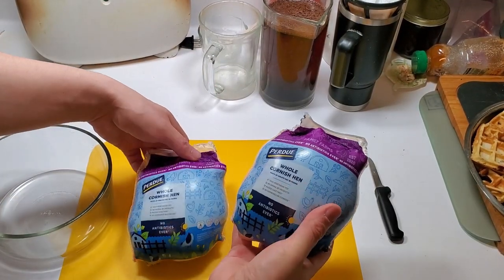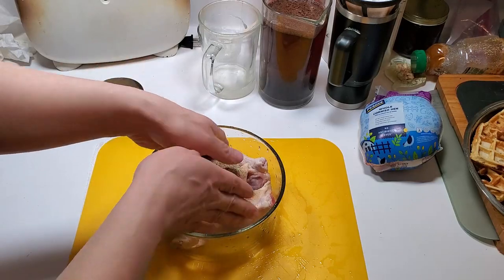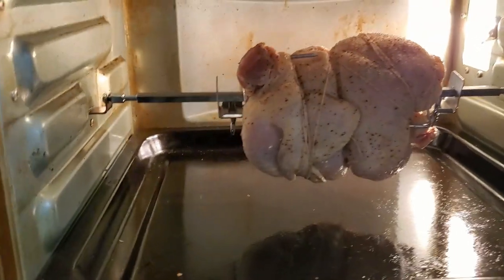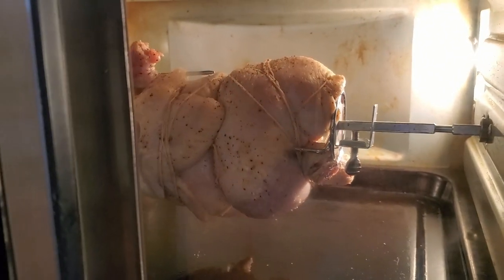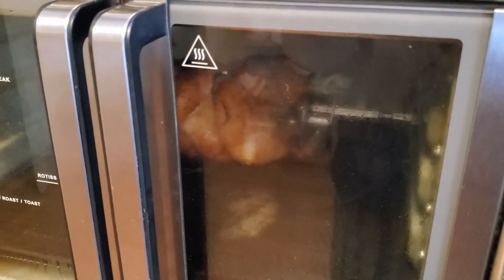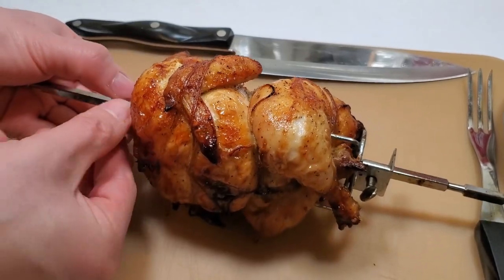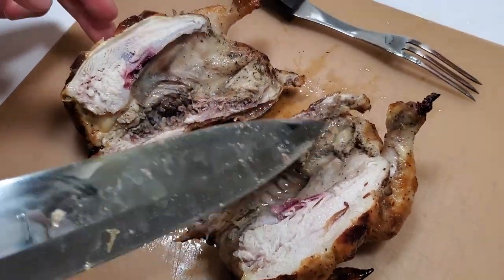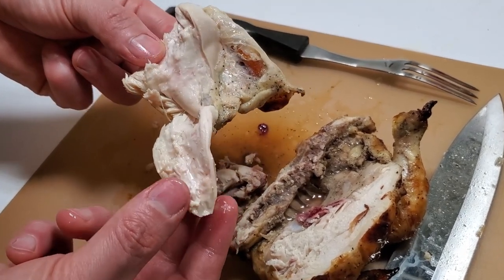Episode 14 Kalorik Air Maxx Air Fryer Rotisserie Rematch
You guys saw me fail the first time.  Now, with your comments and previous experience, we will take the challenge once again.  Who wins this match, the Chicken or the Dumb Human!!

Also, let me know if you enjoy the vids with music VS ambiance??

Oven mitts

Amazon Link for the Kalorik